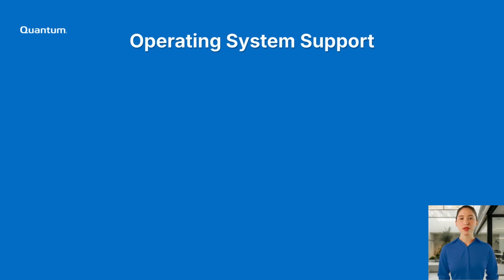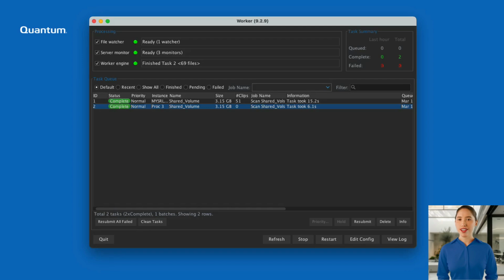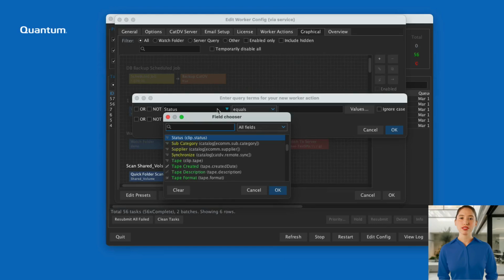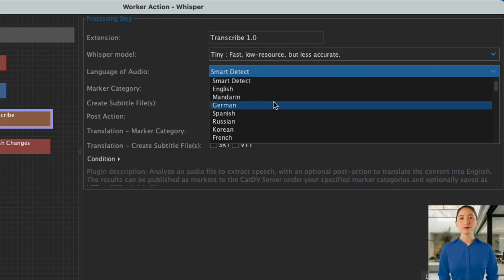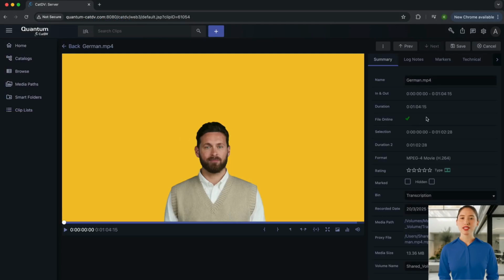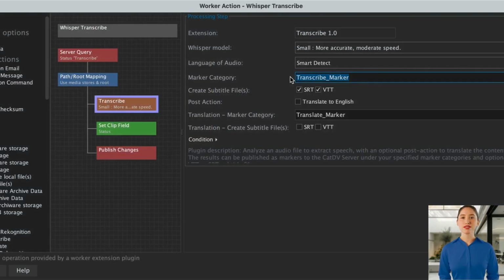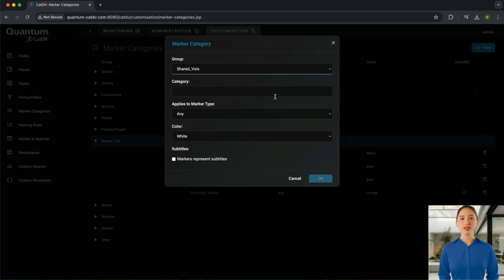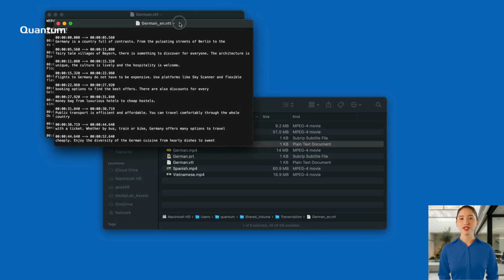CatDV Integrated AI Transcription and Translation - Deployment and Configuration Tutorial